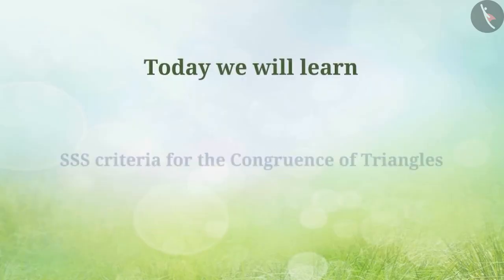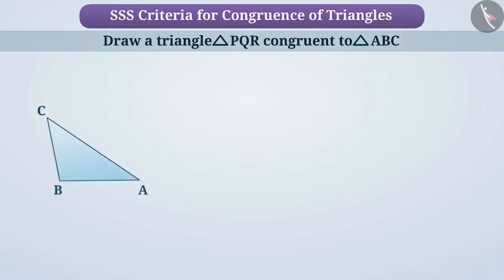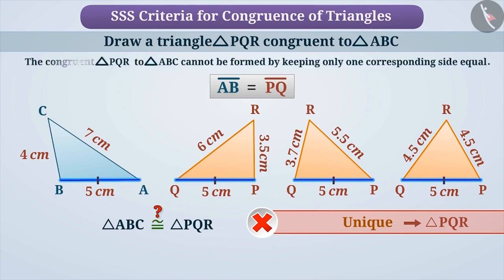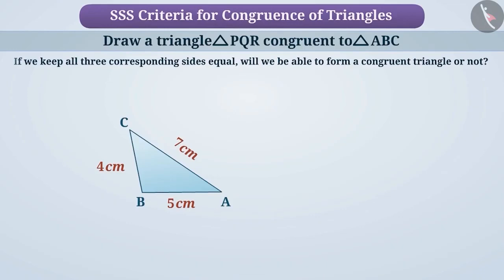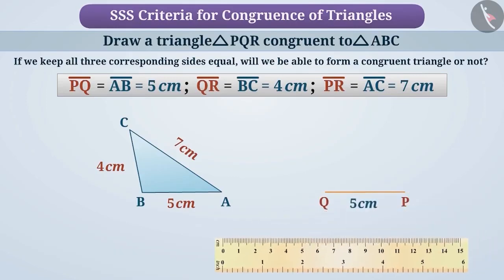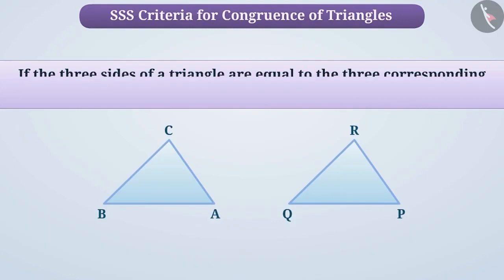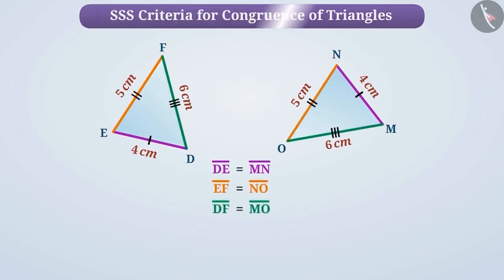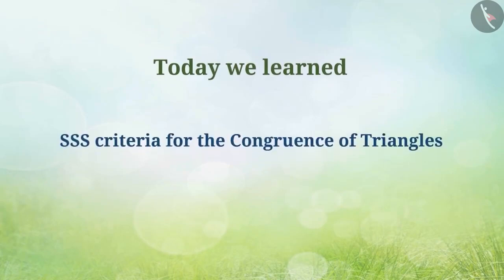Side Side SIde (SSS) Congruence Criterion of triangles